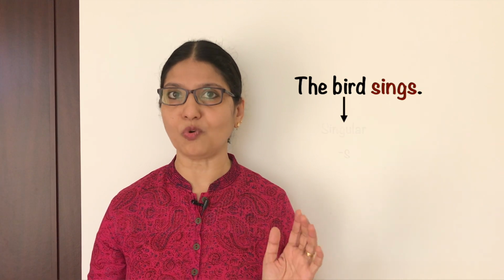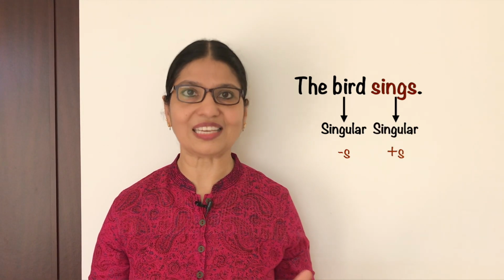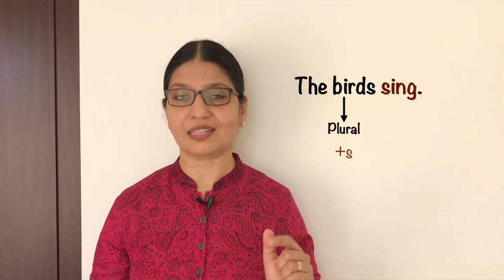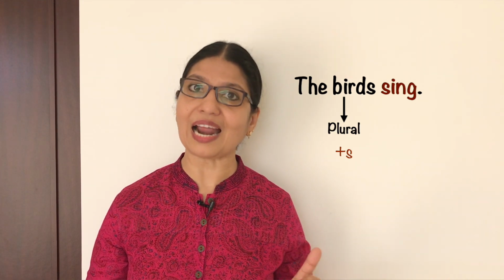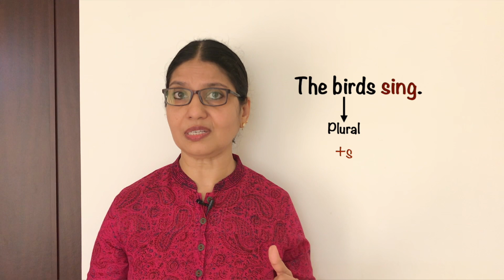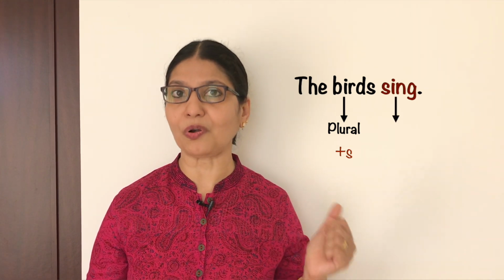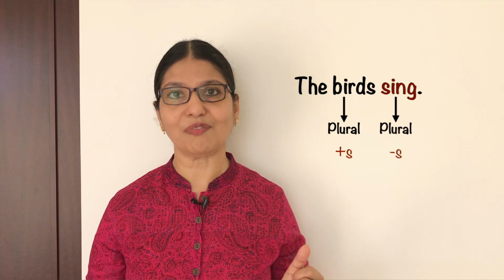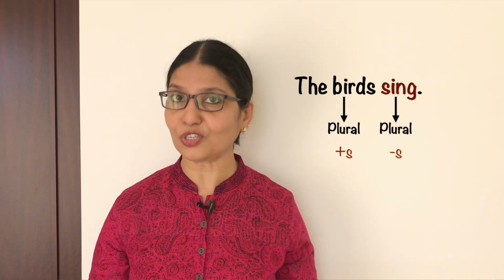SUBJECT-VERB AGREEMENT (Rules, Examples & Quiz) | Basic English Grammar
Subject-verb agreement is very important in spoken as well as written English because without it, the readers or the listeners will get confused. Lack of subject-verb agreement is one of the most common mistakes users of English make. In this video, I have explained 15 basic rules of subject-verb agreement with examples. Towards the end of the video, you will get to answer a quiz where you can review the rules learned and fix your mistakes!